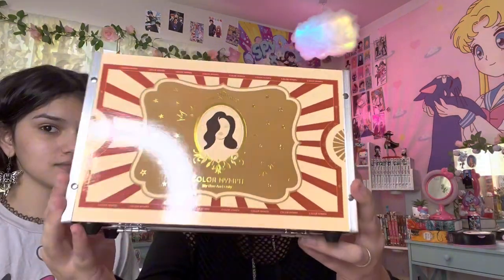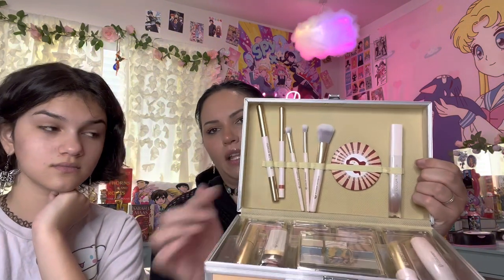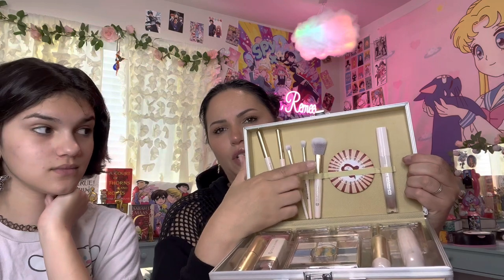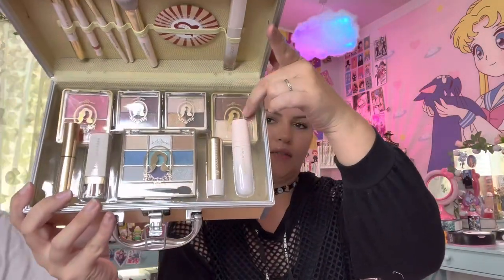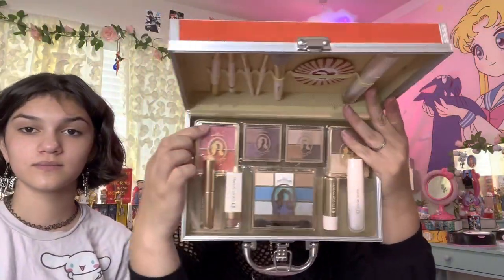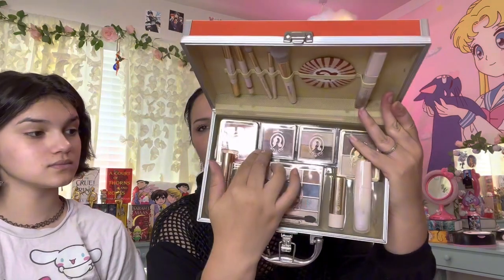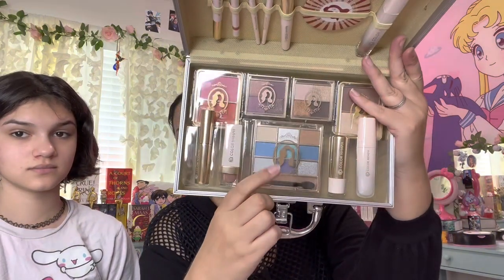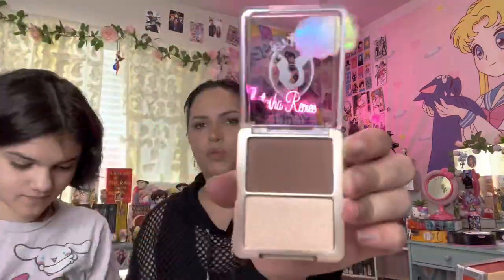Amazon Find: COLOR NYMPH kids makeup kit